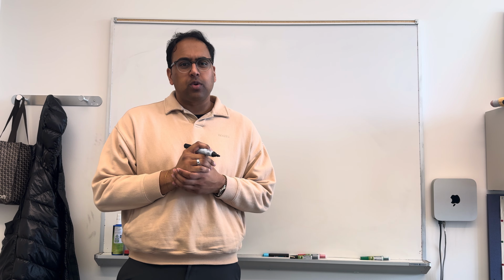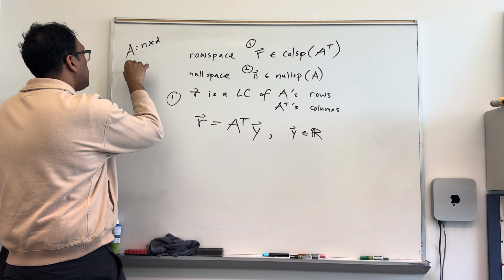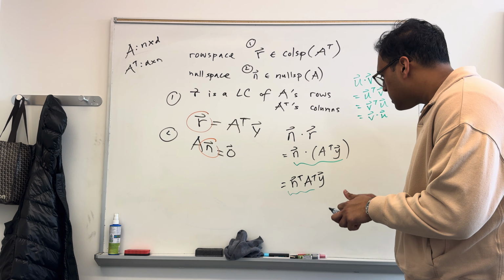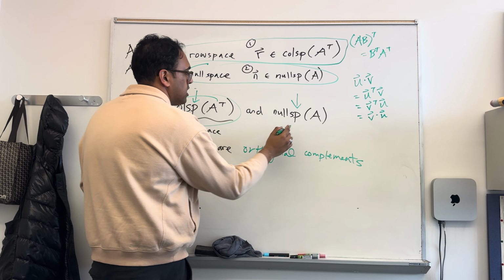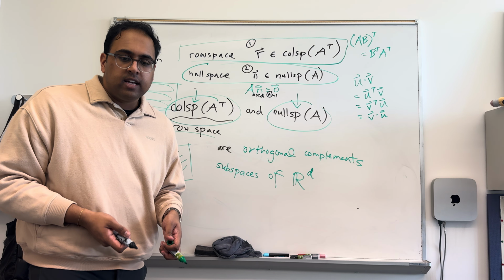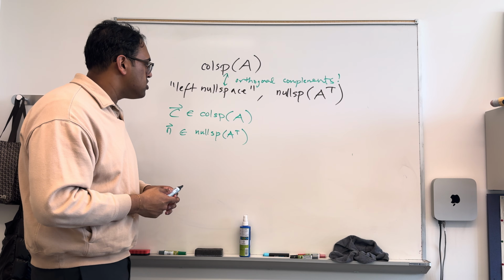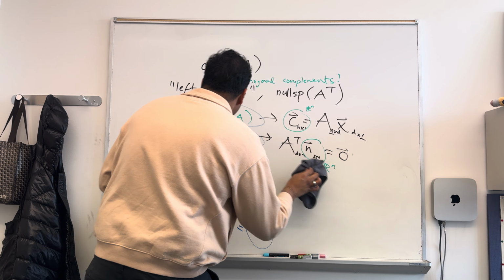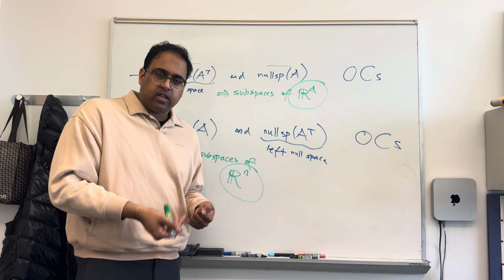Why are the row space and null space orthogonal complements?